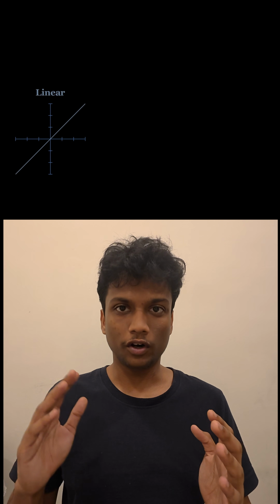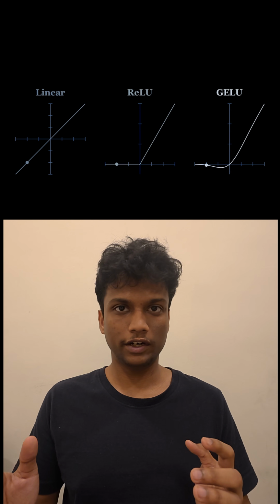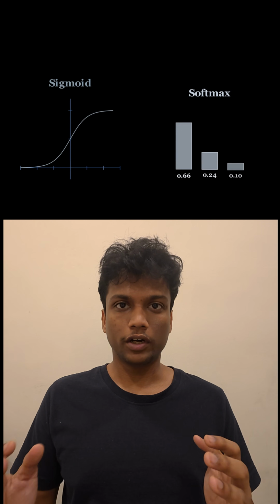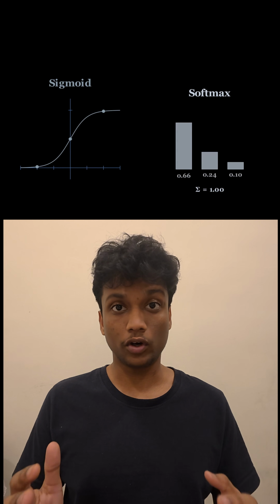Math concepts for AI/ML